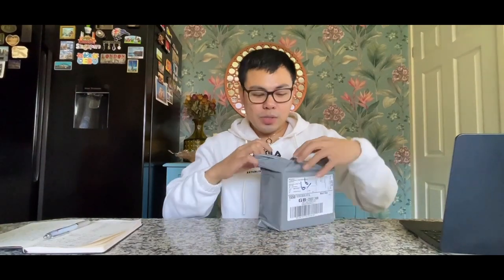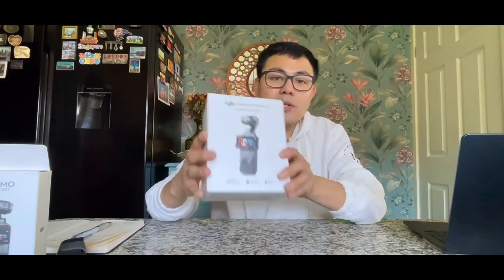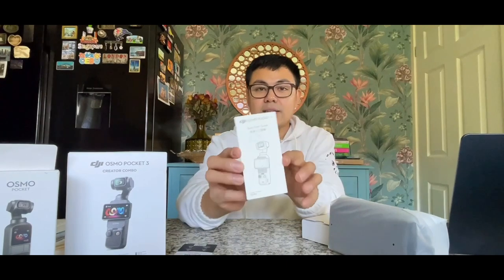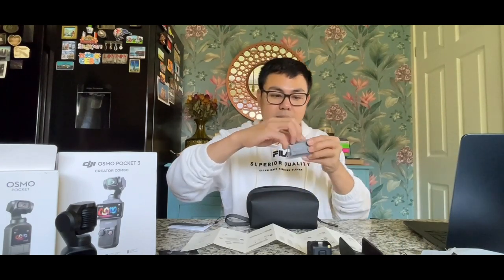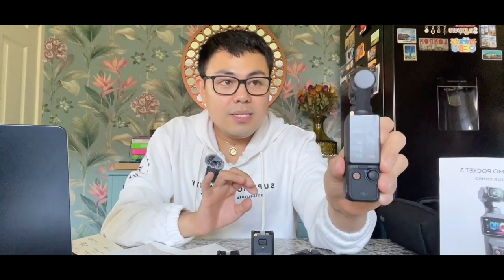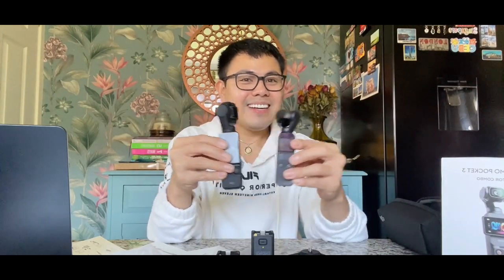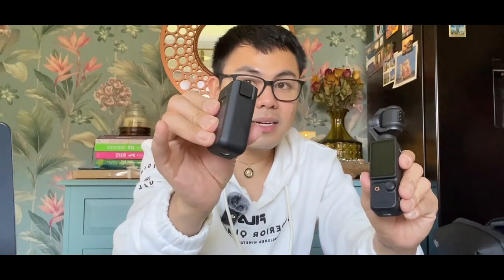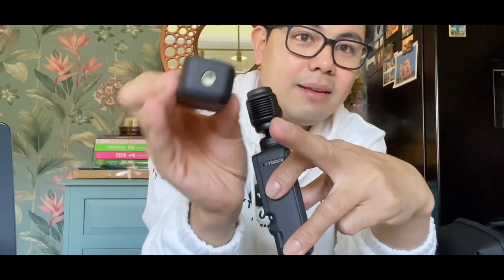Unlocking the Magic of DJI Osmo Pocket 3: A Must-Have Device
Discover the incredible features and capabilities of the DJI Osmo Pocket 3! From its compact size to its amazing stabilization technology, this device is a game changer for videographers and photographers. Don't miss out on this amazing gadget that will take your creativity to new heights. Experience the Osmo Pocket 3 today!